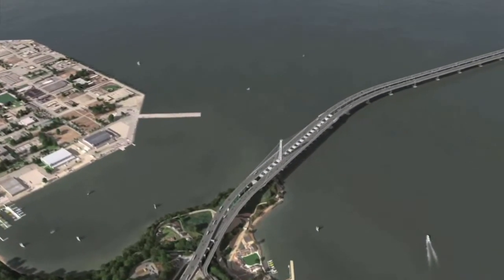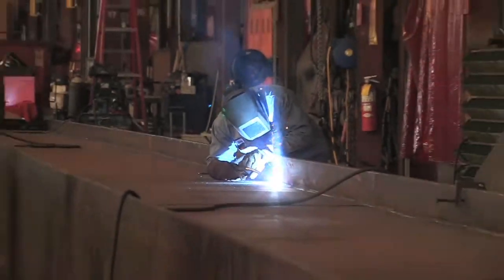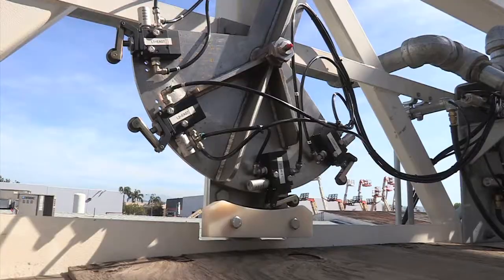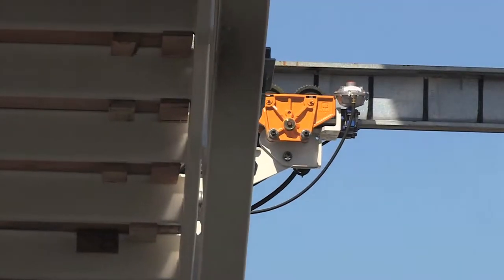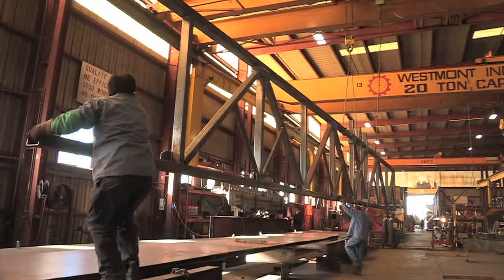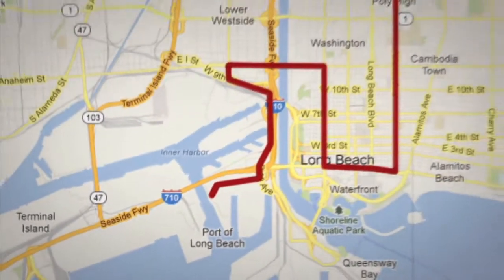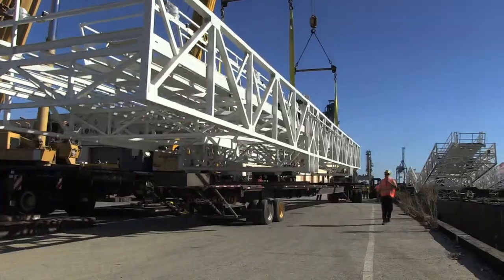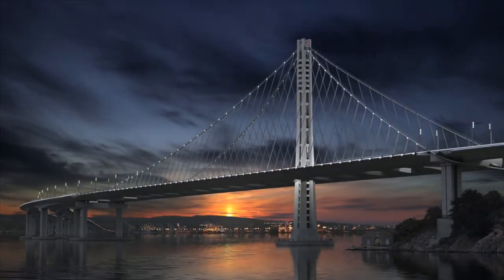Bay Bridge Travelers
The Bay Bridge Travelers are not a rock band, they are the roving platforms that will be installed below the deck of the new Bay Bridge.   For more than a century they will be used as an essential tool in performing bridge maintenance.   The 5 travelers have been fabricated and shipped from Southern California.  Mark Jones reports on their construction and the monumental problem of HOW to even get them to the port, to be shipped.